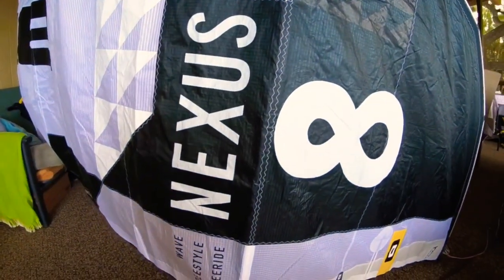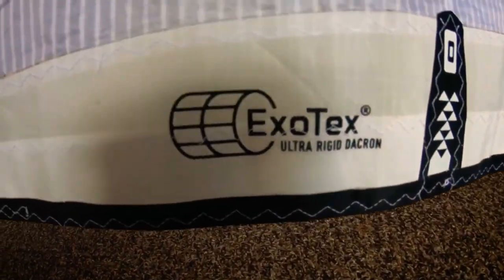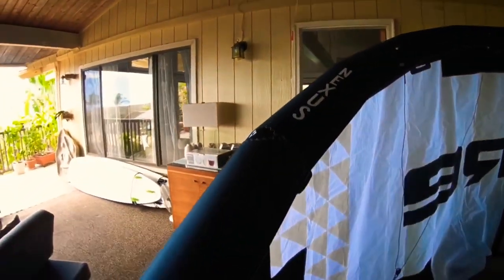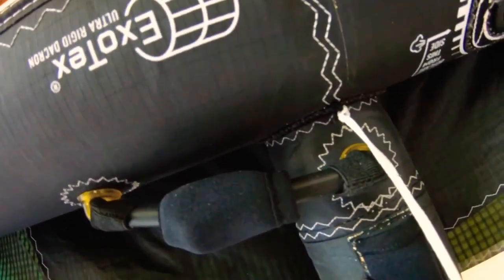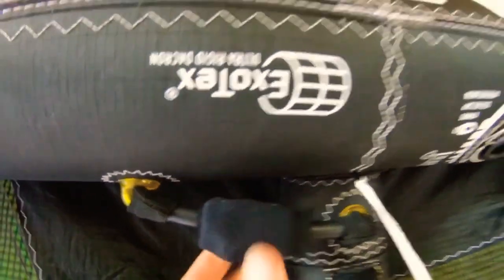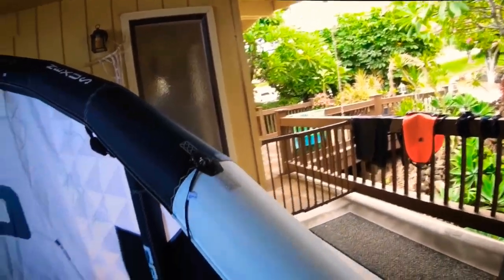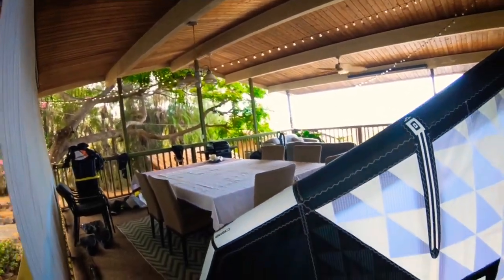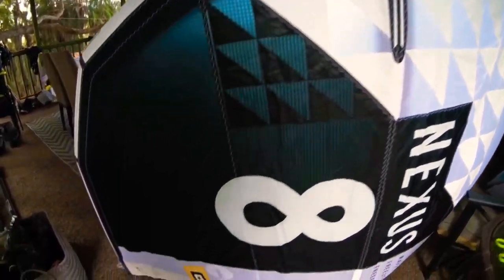CORE Kites Hawaii | Nexus 2 Launch | Lanai & Maui, Hawaii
Check out the latest Kite from CORE... the Nexus 2! Prepared for the unexpected. Join Josh Bode on a trip to Shipwreck Beach on the island of Lanai for a ride along and trip you won’t soon forget.

If you’re visiting Maui sometime soon, we’d love to hear from you! CORE offers live demos at Kanaha Beach and Living Moments Media would love to capture the memories in epic fashion. FPV drone to cinematic drone to photography... we’re here to capture all of it.

DJI FPV Settings:
1080P 60FPS - High Quality Video (instead of low latency)

Drones used:
iFlight Titan DC5 HD
DJI Mavic 2 Pro w/ Polar Pro ND filter

Edited in Adobe Premier Rush.
Export Settings: 1080P 60FPS Quality:High